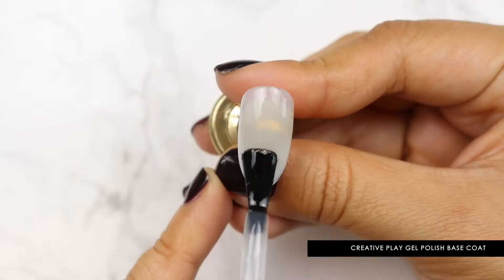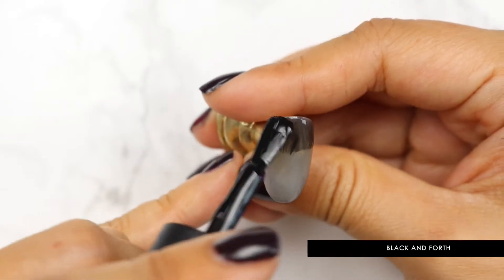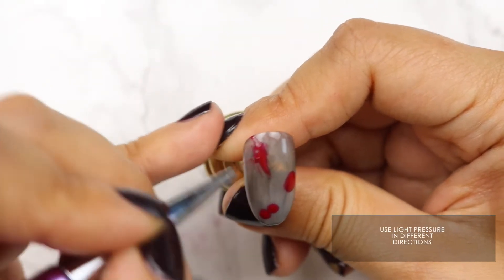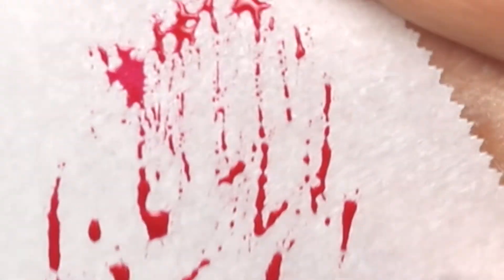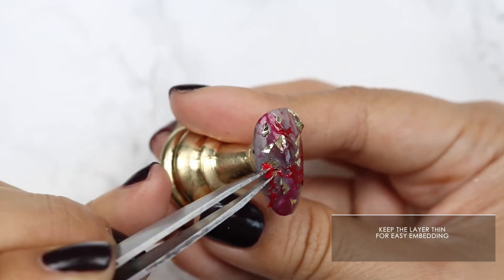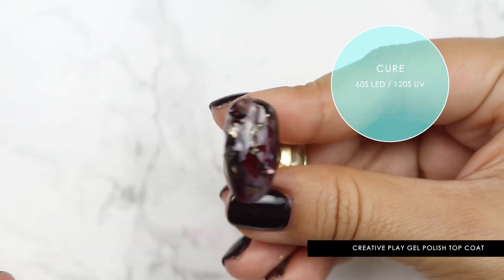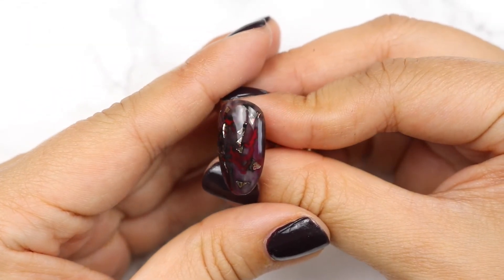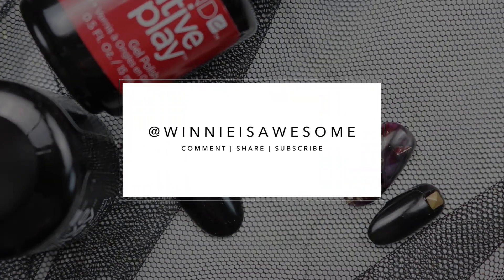TUTORIAL | SPOOKY FALL NAIL ART- Creative Play Gel Polish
OH HELLO!!!
...and just like that, it's OCTOBER!! Today's WinnieWednesday is a tutorial of a fall inspired design. I wanted it to be a little spooky but also wearable throughout the whole month! This design has two techniques rolled into one- Blood splatter or a very multi-dimensional look using an embedding technique to create a ton of shine and depth! ✨

ENJOYYYY!

❤️Be sure to tag @WINNIEISAWESOME if you decide to try this for yourself! ❤️